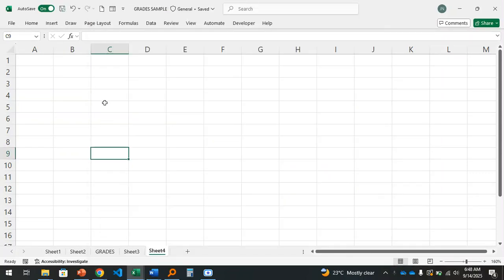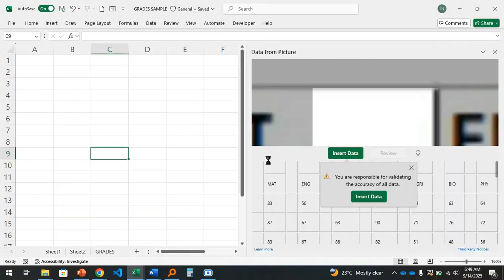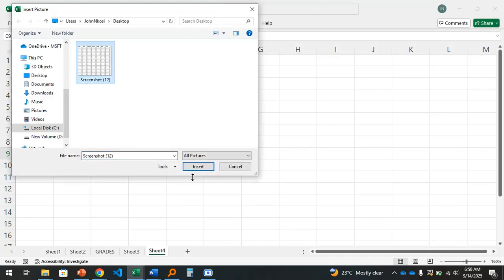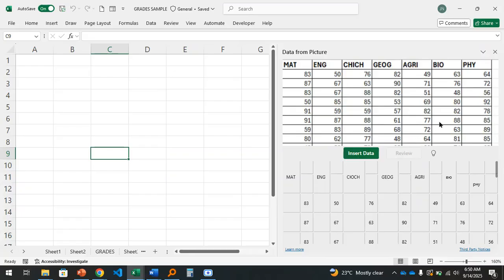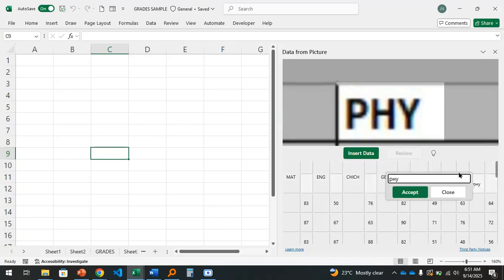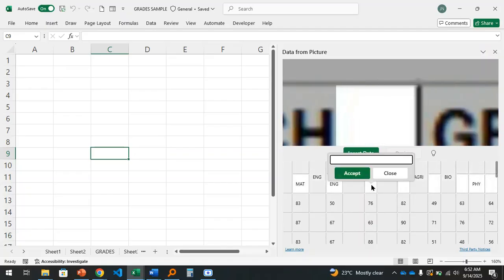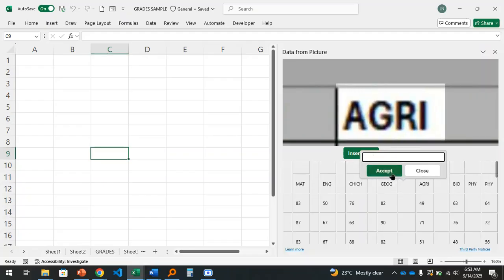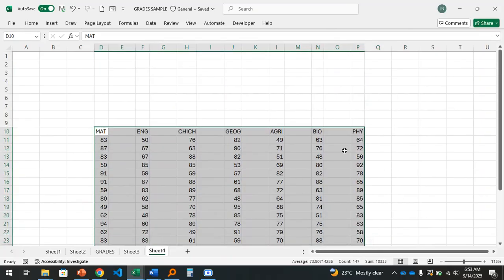IMPORTING DATA FROM AN IMAGE IN MS EXCEL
In this video, We are going to learn how we can insert data directly from a picture to microsoft excel worksheet.